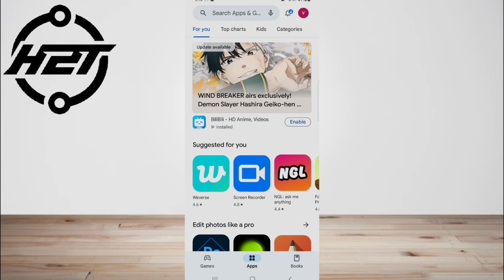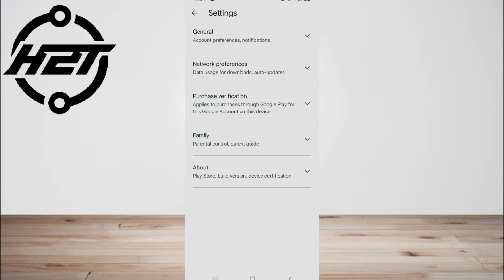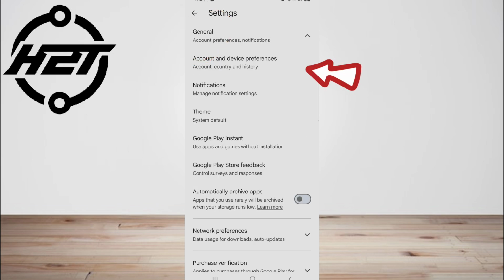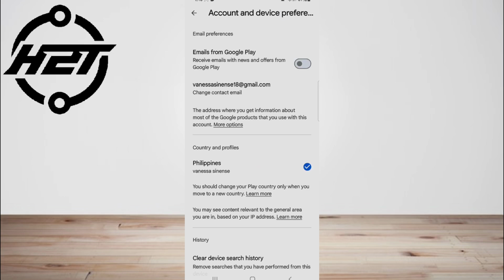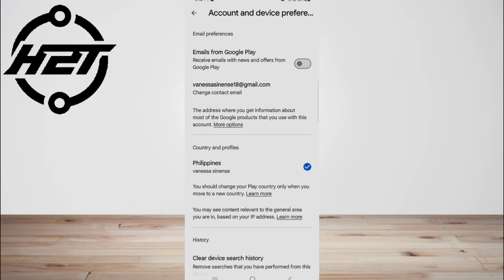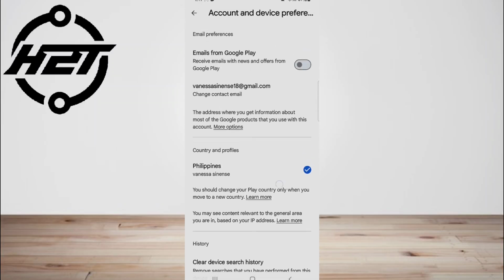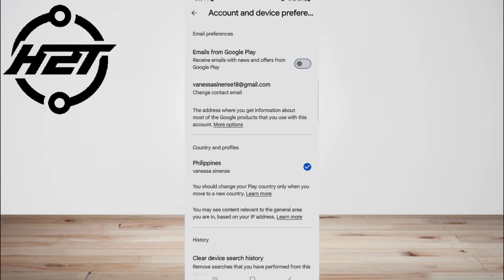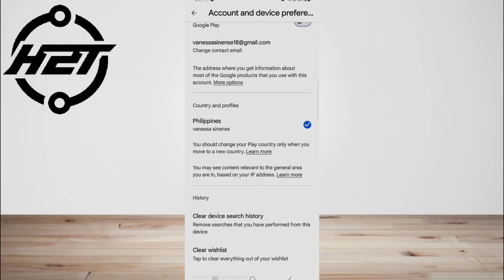How To Change Country in Google Play Store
In This Tutorial, "How To Change Country in Google Play Store". We will show you how to change the country in your Google Play Store!. Learn how to navigate the settings, update your payment methods, and troubleshoot common issues that may arise during the process. After watching this  "How To Change Country in Google Play Store" tutorial, , you’ll be able to change your Google Play Store country and access a wider range of apps and content.